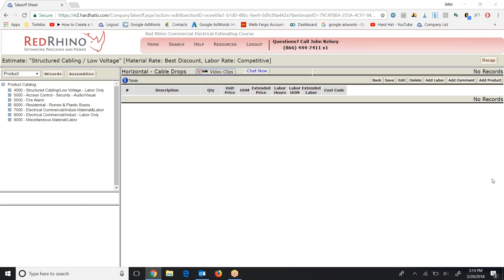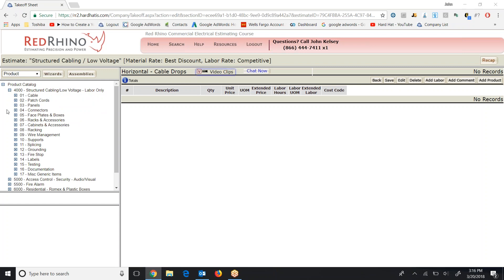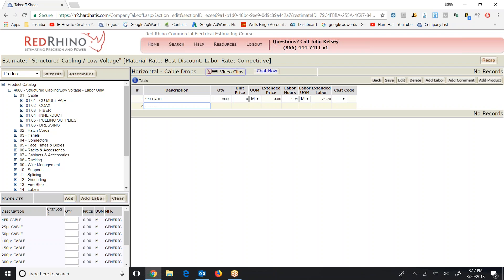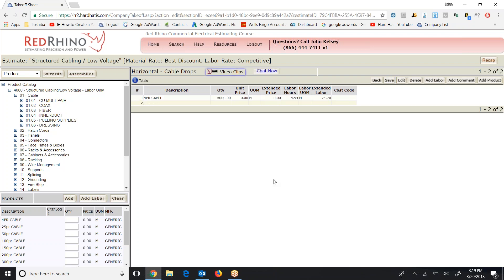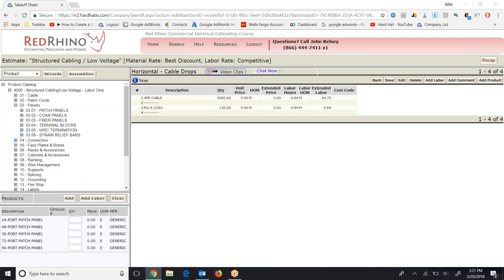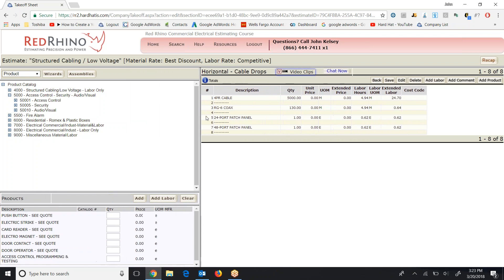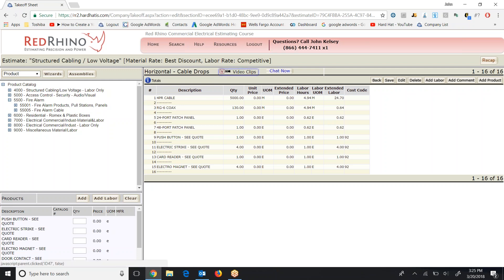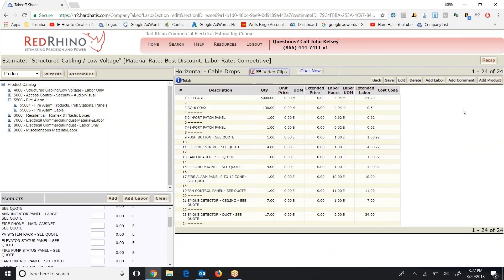Red Rhino - Estimate Low Voltage, Access Control, Security, A/V, Fire Alarm Projects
John Kelsey demonstrates how to use Red Rhino Electrical Estimating Software to estimate low voltage, Structured Cabling projects, Access Control, Security, Audio/Visual, and Fire Alarm